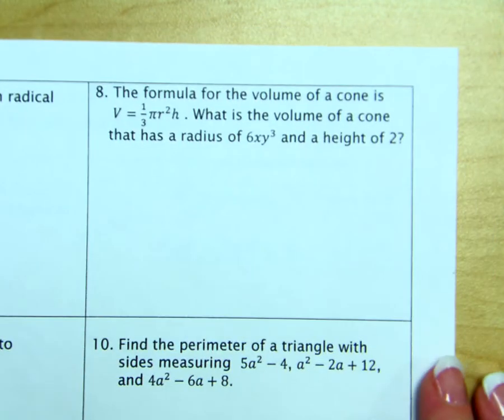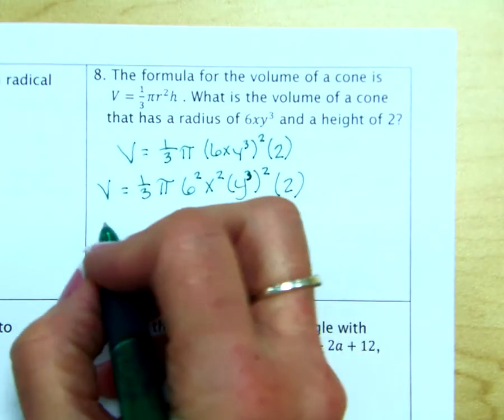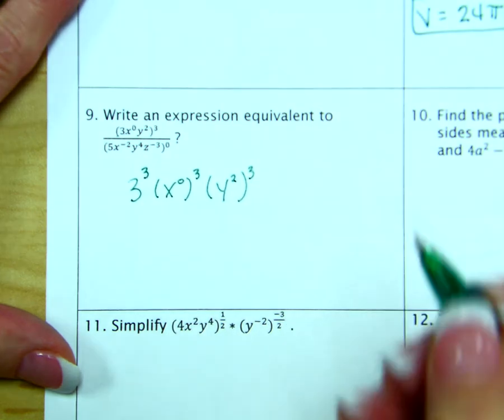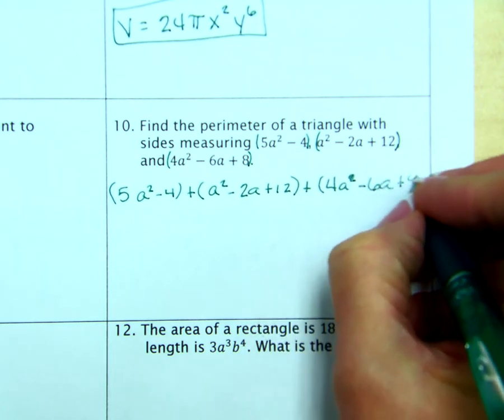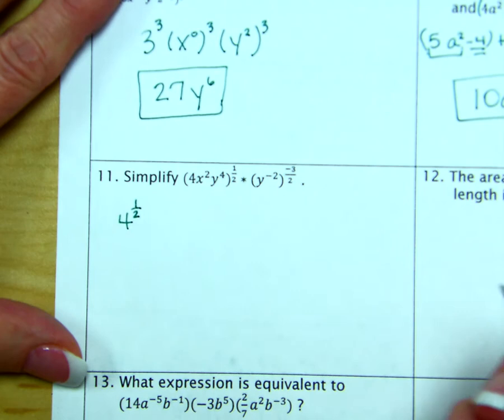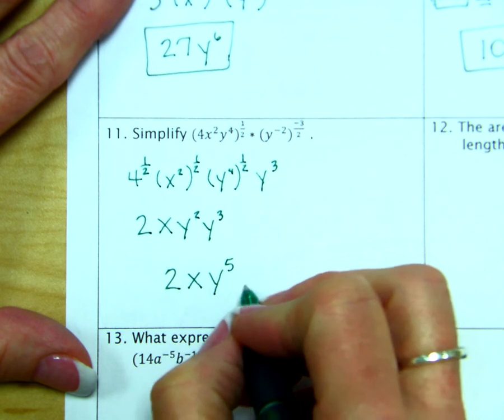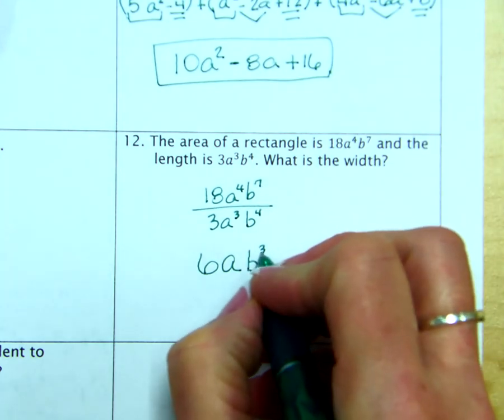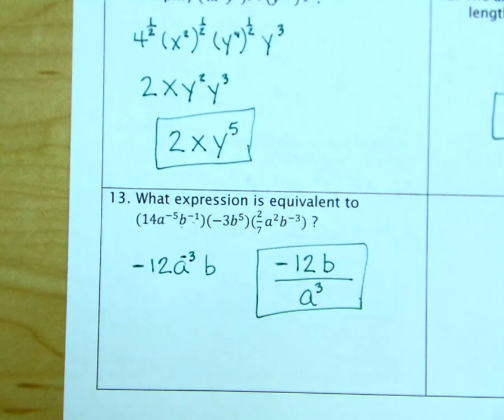2016 17 Unit 7 Review Part 2 Problems 7 13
Problems 7- 13 of the Unit 7 Review (exponents)